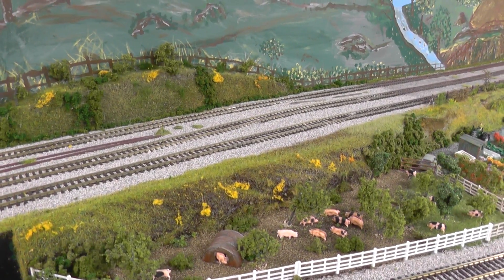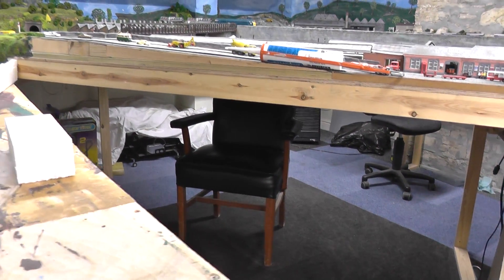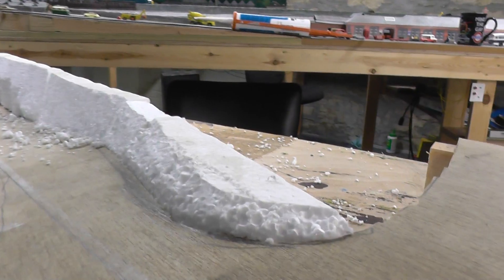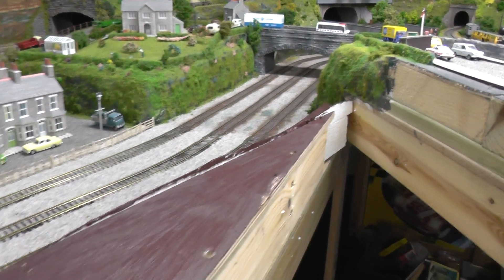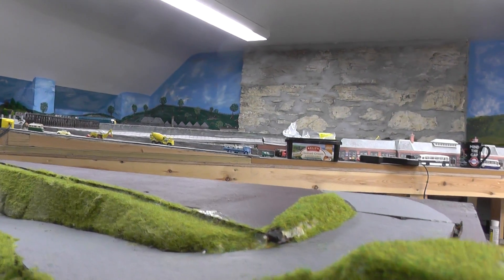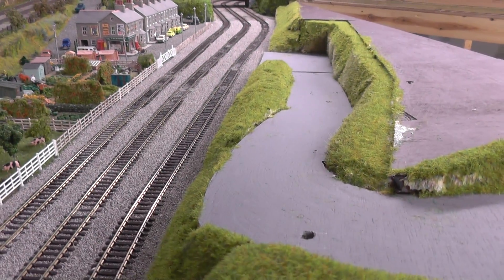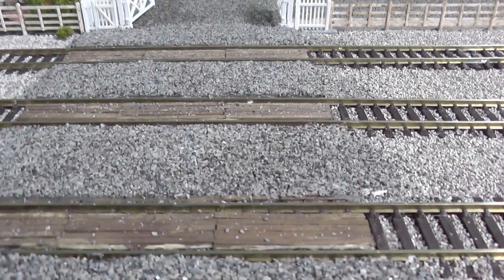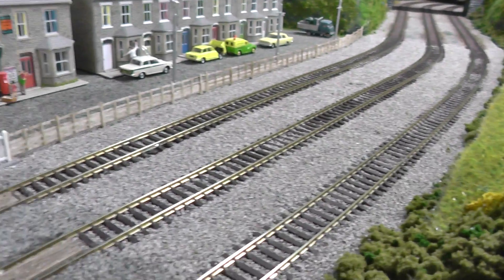How to make cheap landform on Penwithers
my how to on making hills out of polystyrene without the use of plaster cloth take a look and see what you think